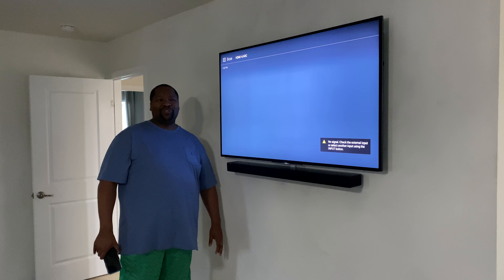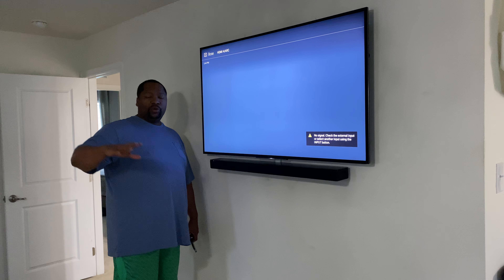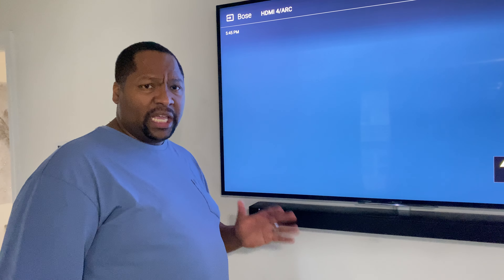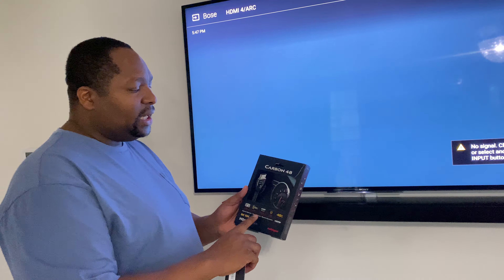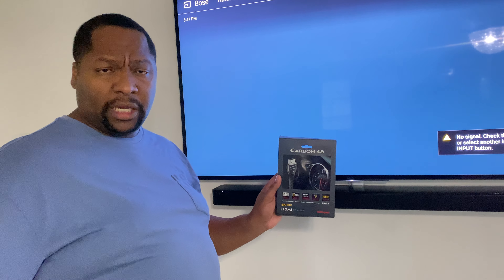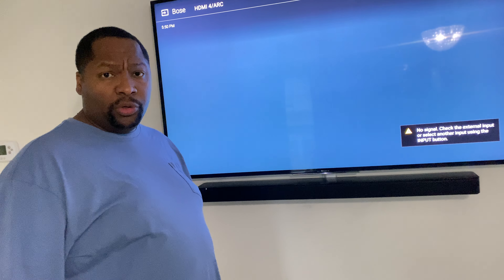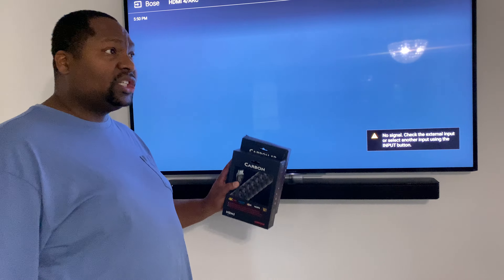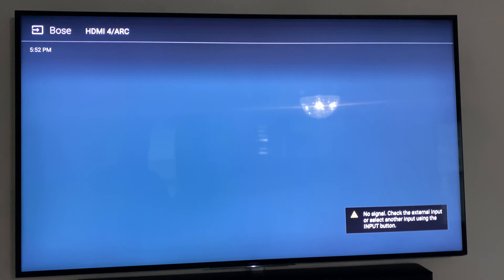BOSE 300 sound bar final resting place